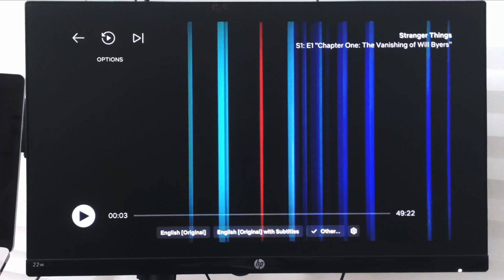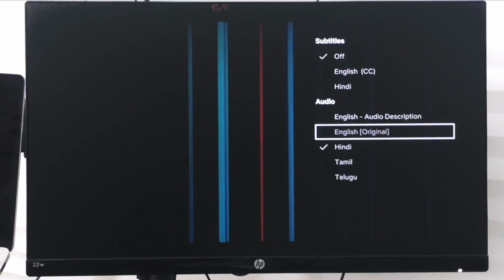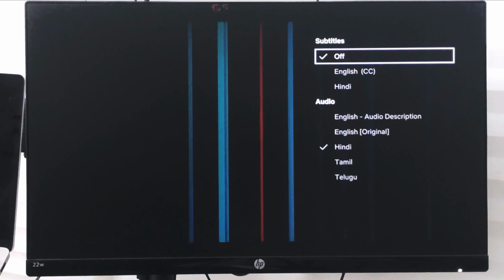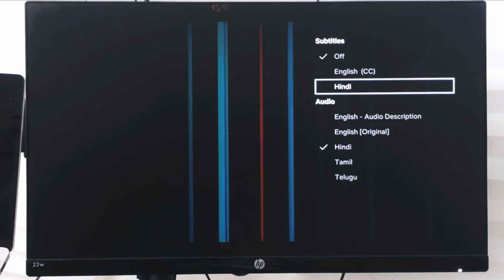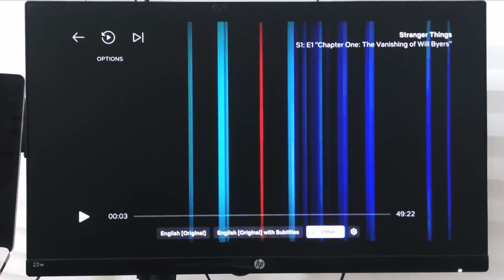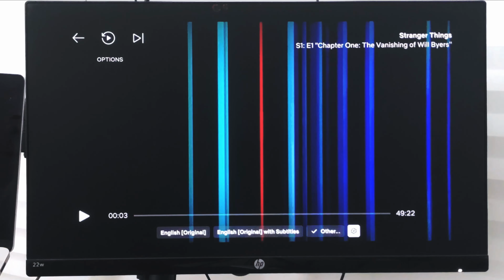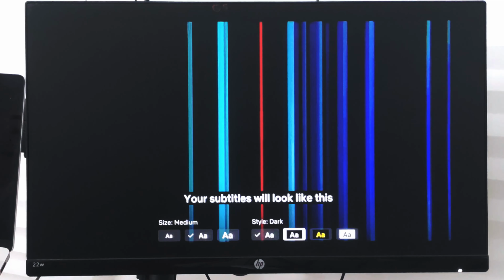Smart TV: Change Subtitles Language and Style in Netflix App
In this tutorial, I have shared how to switch to different subtitle languages and customize the subtitle font size and style in the Netflix app on TV.

If there is more than one subtitle language, you can choose different available subtitles to play in real-time with video playback. Similarly, you can also adjust the audio language and choose the desired language to listen to the Netflix Film or Series